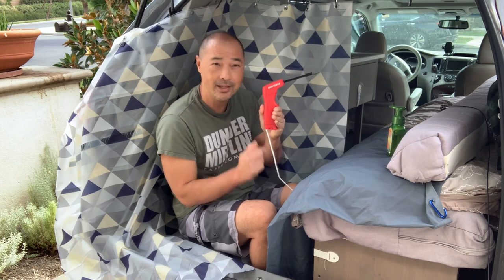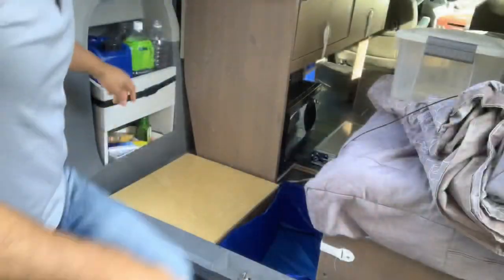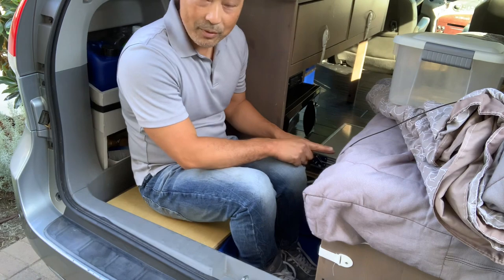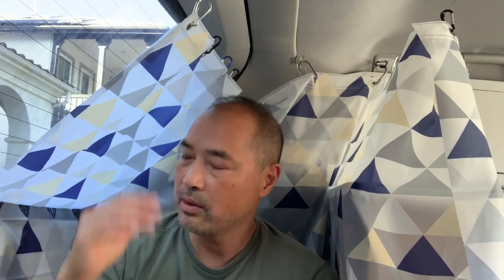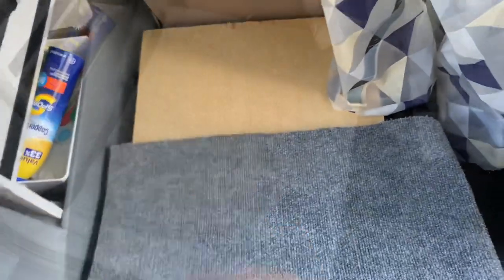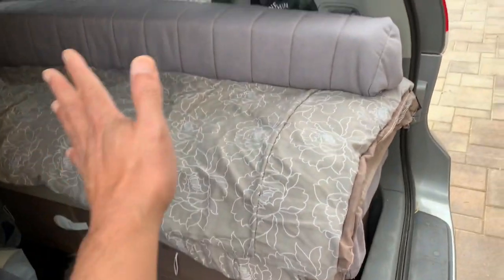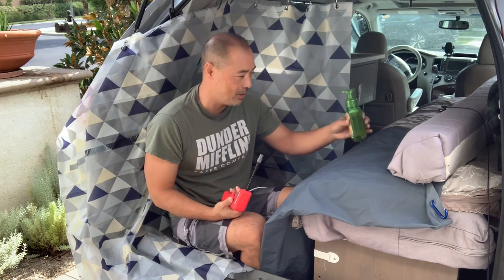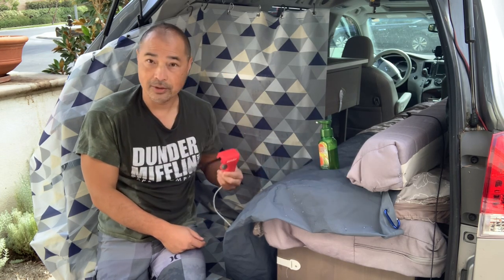Updated Shower (old dog bath idea) with new way to bathe!! So easy! Sienna Micro RV Ver.3 ep.8.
Went back to the original dog bath idea.  Sometimes the first idea is the best.  Now I can easily take a shower in the van.
Dog bath
Shower curtain
Braided fishing line
Shower Sprayer